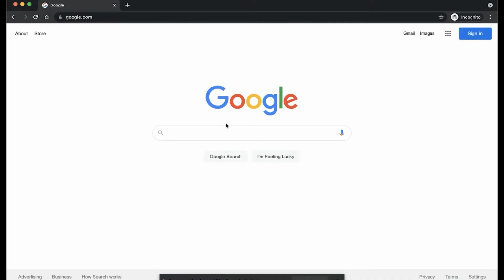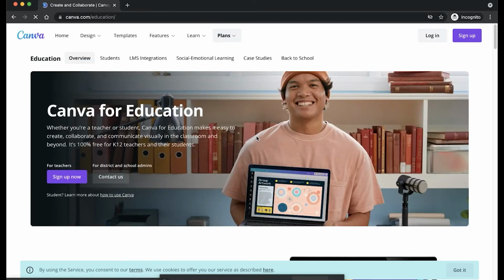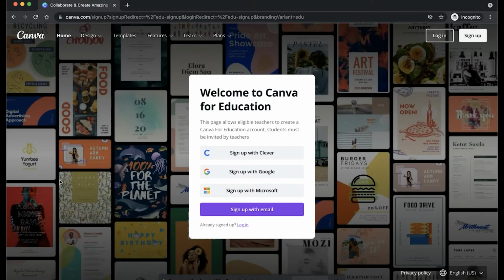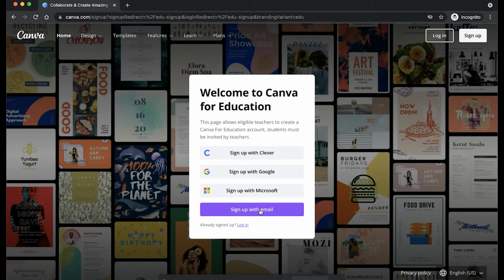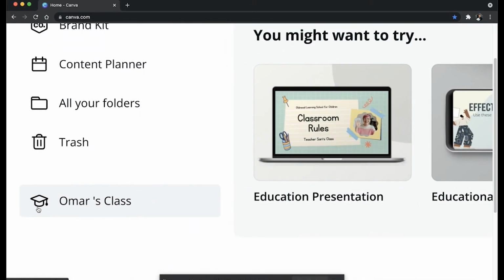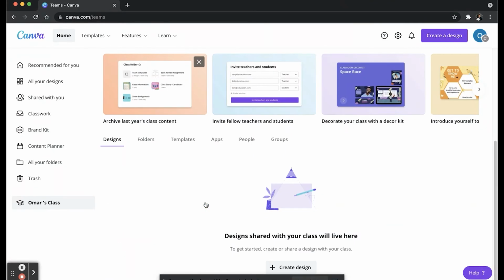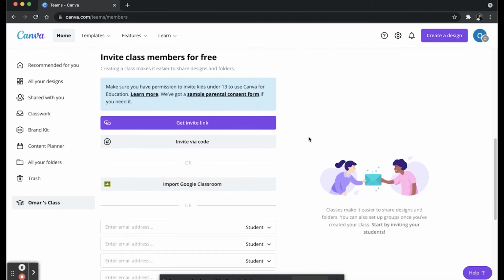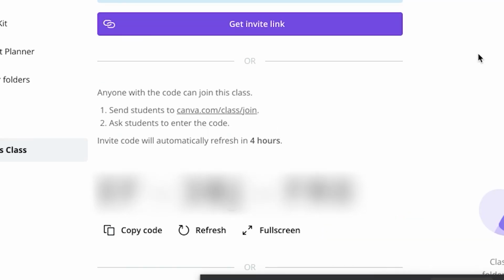How to Get Canva Education for FREE!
I used to think I needed an Adobe license for each student to create content on their Chromebooks.

When I discovered that I can get Canva Education for free for all my students, it was a GAME CHANGER!

Today's video I will cover:

00:00 - Welcome!
00:17 - Signing Up for Canva Education
01:24 - Canva Dashboard Overview
01:55 - How to get Add Code/Link for Students

~About Me~
My name is Omar Espinoza, and I am a Middle School teacher in Southern California. I am teaching the first Arts, Media, and Entertainment (Multimedia) classes at my school and district. Being able to incorporate what students are learning in their core subjects, and strengthening those skills is what makes teaching worth it.